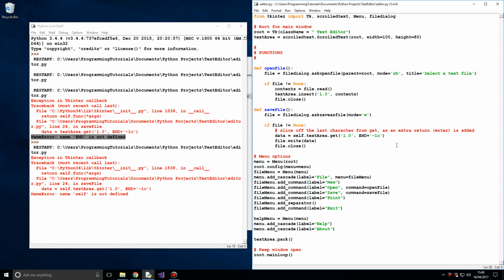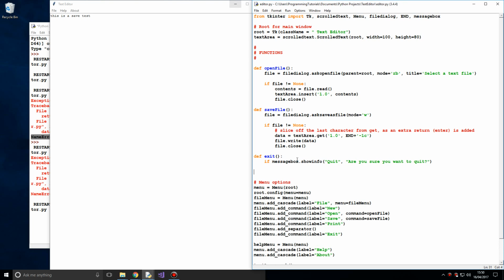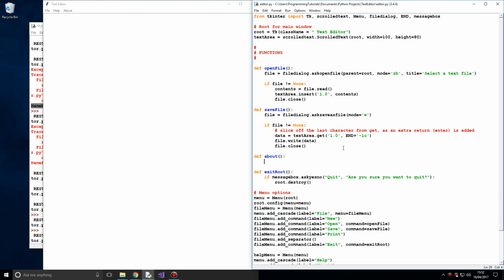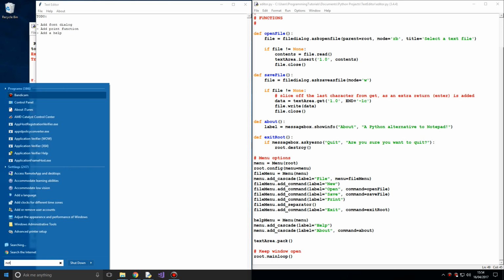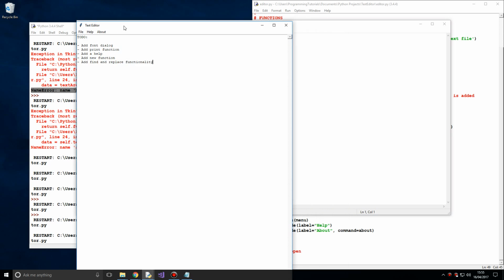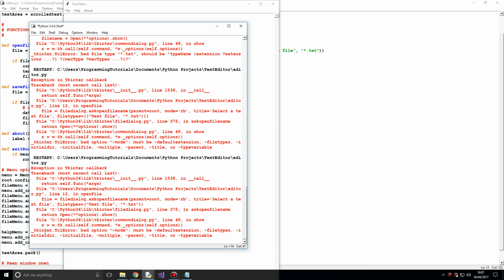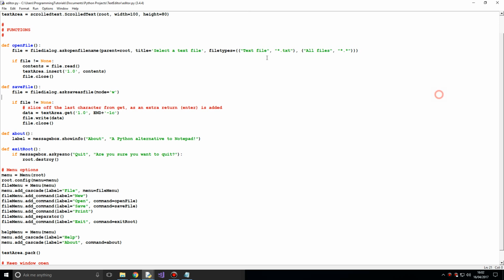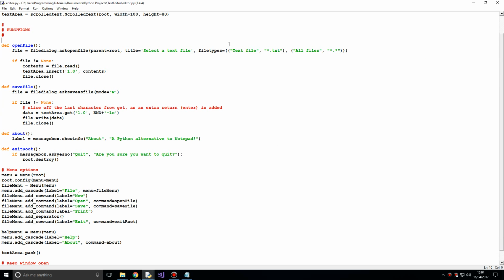Python GUI Tutorial - Making a Text Editor - Part 4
In this series we look at whether Python plus the GUI module Tkinter have what it takes to create a better Windows Notepad.